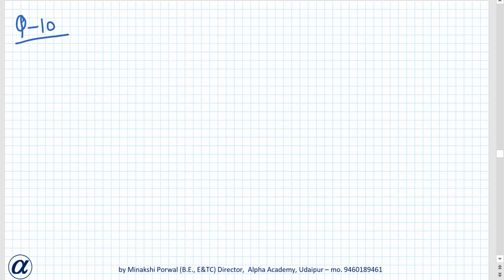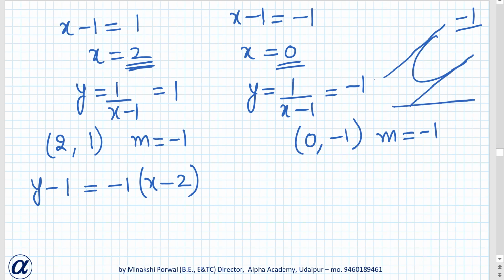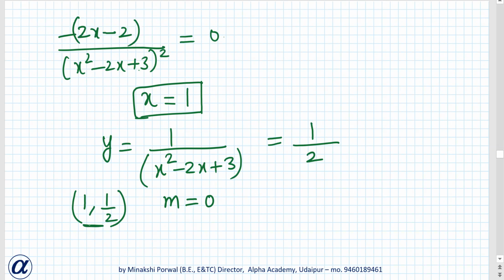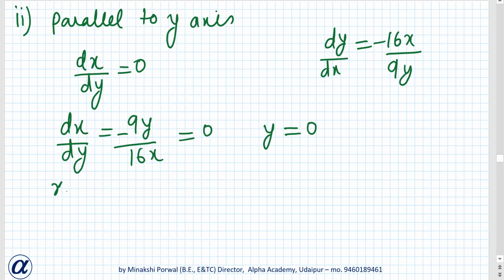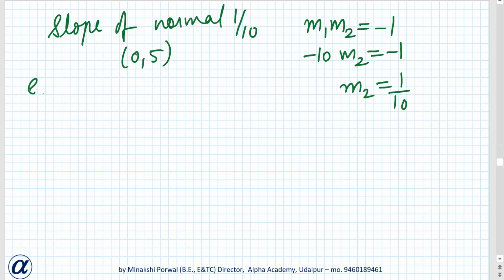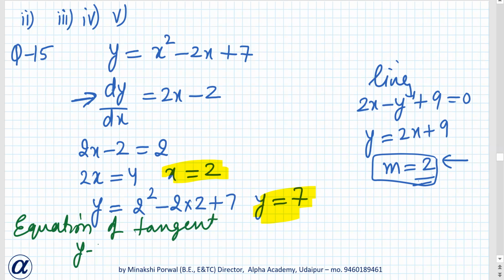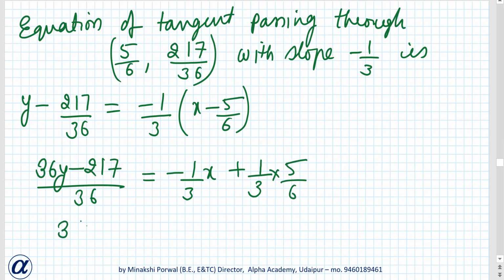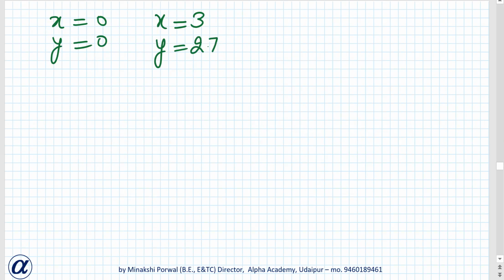AOD ( part 5) Class XII CBSE NCERT Maths